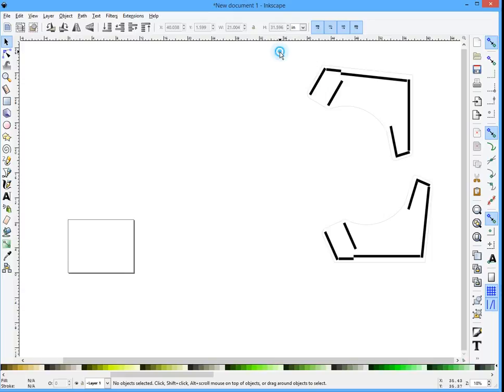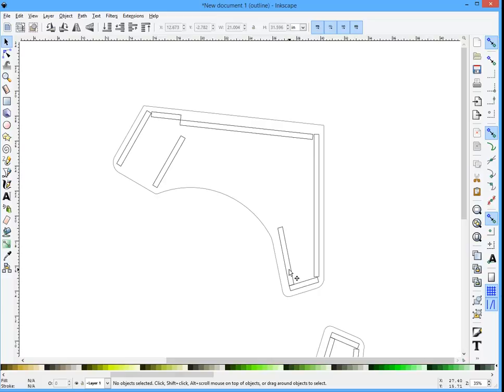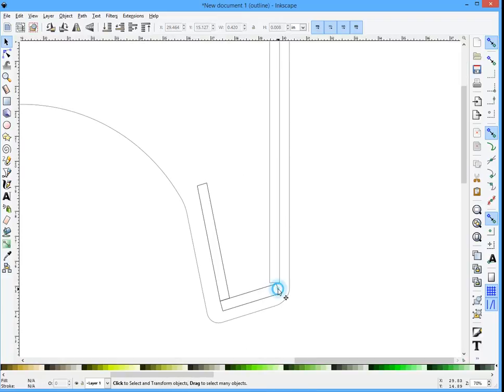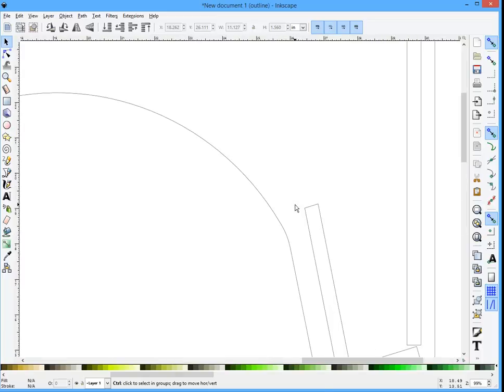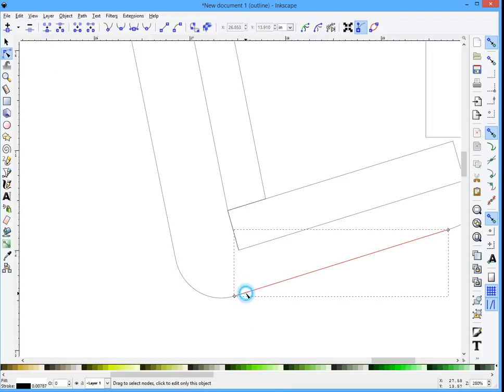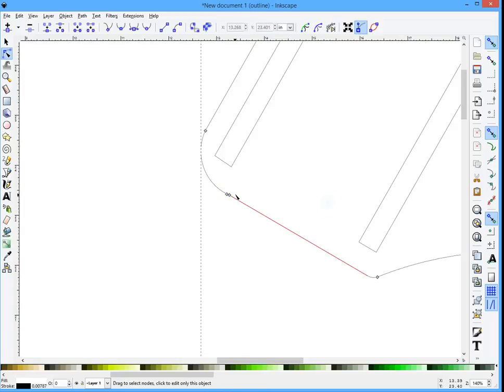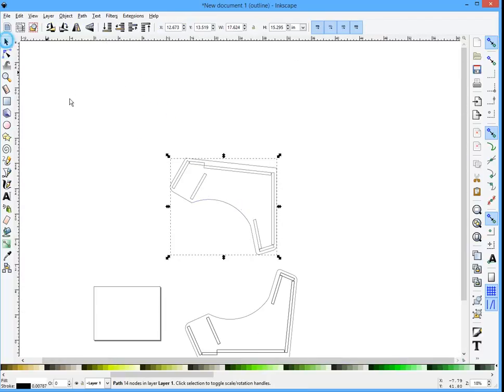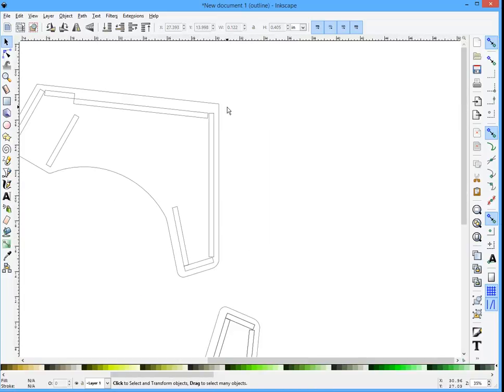Another Inkscape to Easel fix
Fixing an Inkscape file for use in Easel